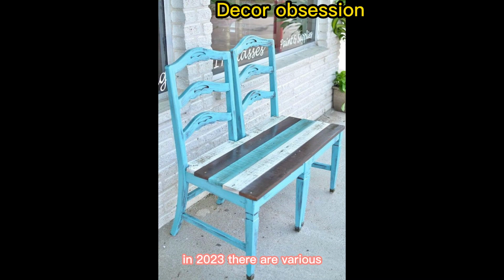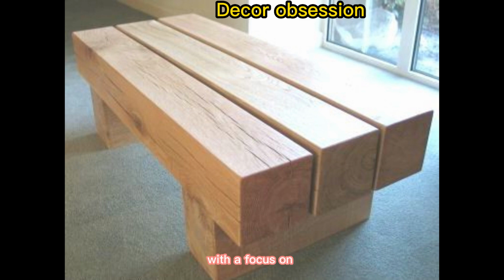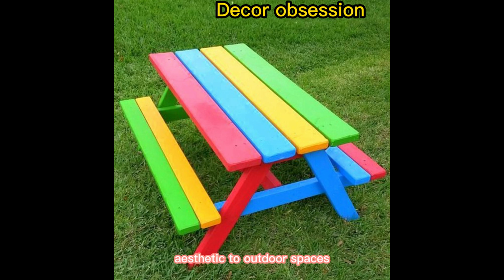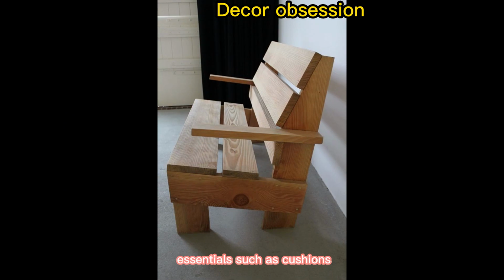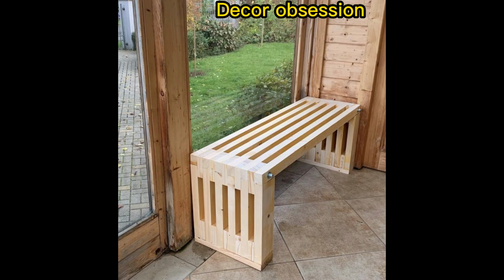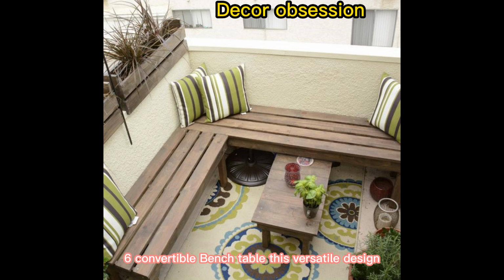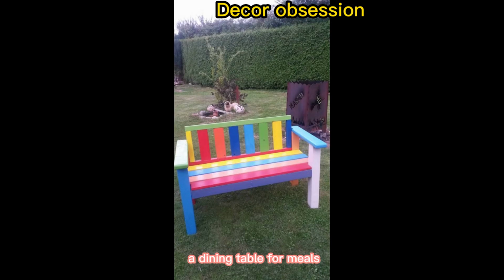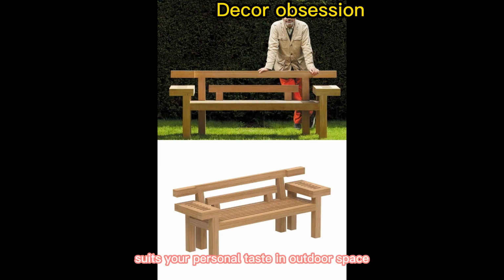Outdoor Bench Designs|| The Ultimate Guide for 2023||latest trends outdoor bench# Decor_obsession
Welcom to my channel Decor Obsession.This video is about latest design ideas 2023.